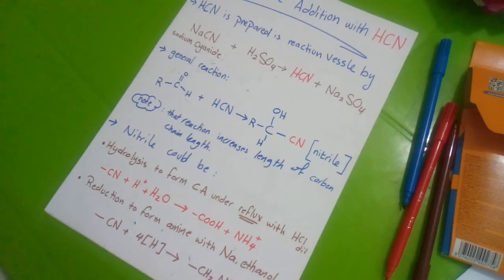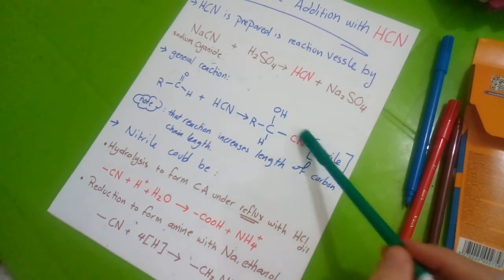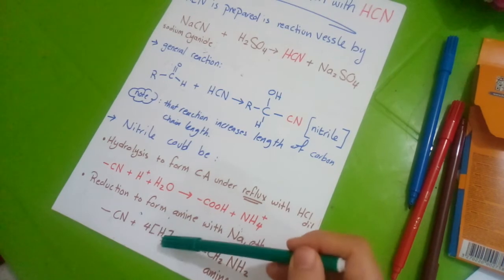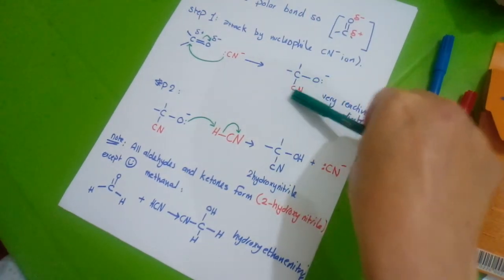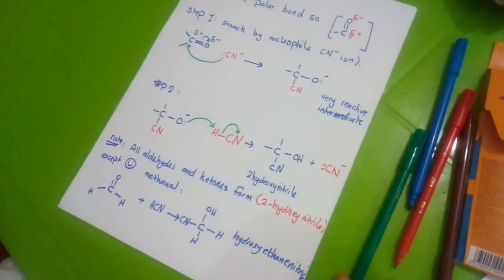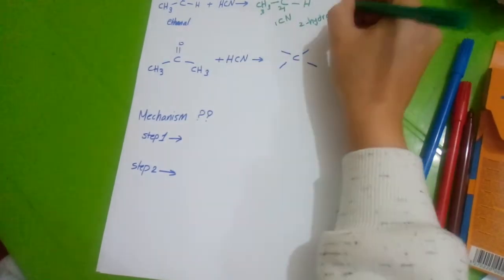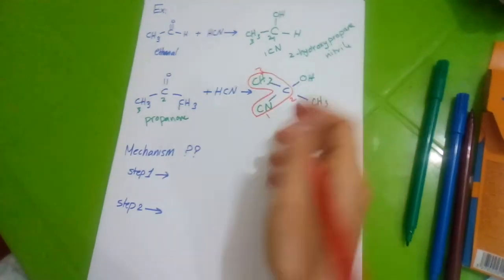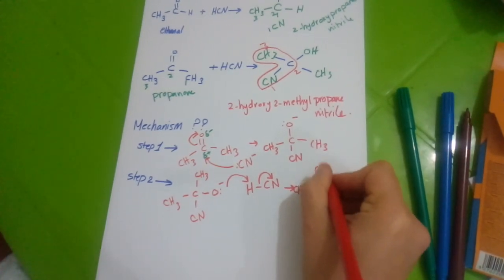Carbonyl compounds lesson 2